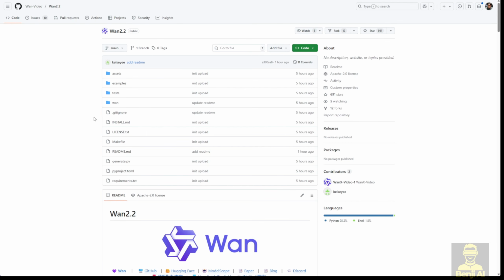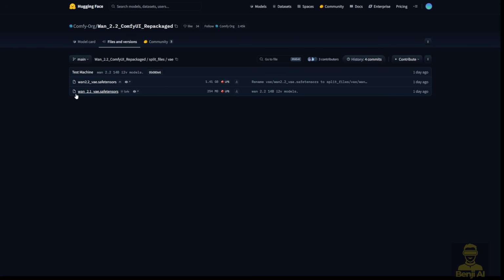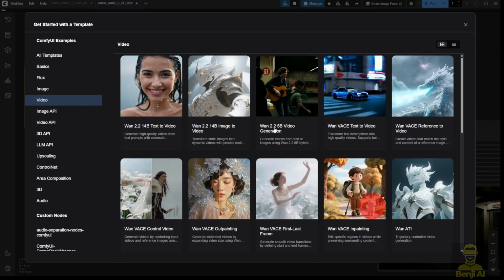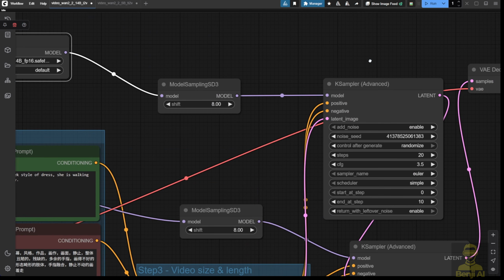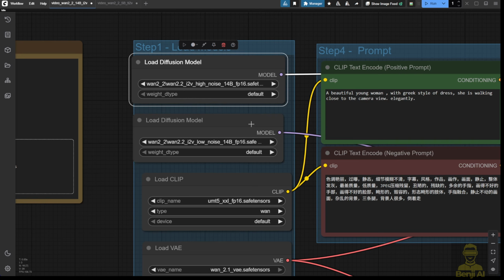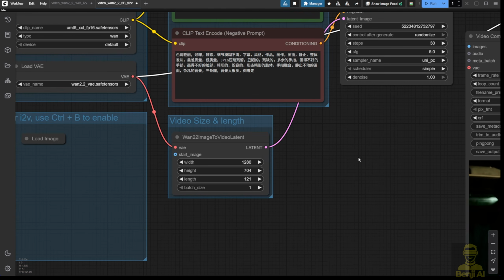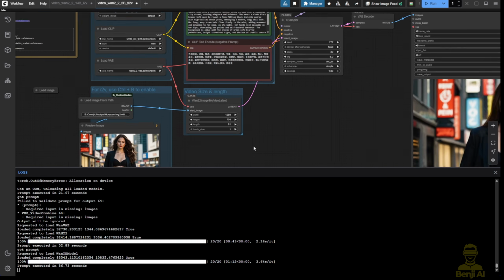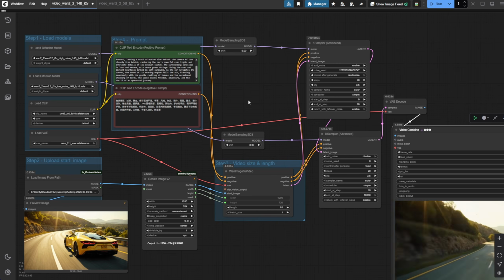Wan 2.2 AI Video Model Tutorial Guide To Get Started In ComfyUI - It Released Finally!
We dive into WAN 2.2 open-source AI video model, exploring its features, capabilities, and how to use it effectively with ComfyUI.

From adjusting lighting and camera angles to generating high-quality videos using text-to-video and image-to-video workflows, we break down everything you need to know about this powerful tool. Whether you're a content creator, AI enthusiast, or someone looking to experiment with cutting-edge video generation technology, this guide is perfect for you. Discover the differences between the 5B and 14B models, learn how to optimize your GPU usage, and see real examples of what WAN 2.2 can achieve. This release marks a significant leap forward in AI video generation, and understanding its potential will help you stay ahead in the world of AI-driven creativity.

Content creators who want to generate unique and professional-looking videos without extensive post-production.
Developers or tech enthusiasts interested in experimenting with AI models and open-source tools like ComfyUI.
Video editors and designers seeking efficient ways to create dynamic visuals using AI-generated outputs.
Anyone curious about the latest advancements in AI video generation and how they can apply them to their projects.

Why It Matters:
The release of WAN 2.2 represents a major milestone in AI-powered video creation. With improved resolution support (up to 720p), enhanced physics simulation, and advanced training on lighting and object shadows, this model pushes the boundaries of realism and detail in AI-generated videos. Its hybrid architecture allows users to run both text-to-video and image-to-video workflows seamlessly, making it accessible even for those with limited hardware resources. Understanding how to leverage these innovations opens up endless possibilities for creative professionals and hobbyists alike.